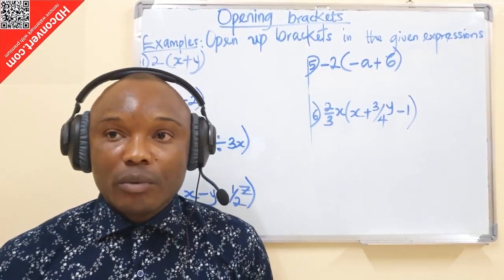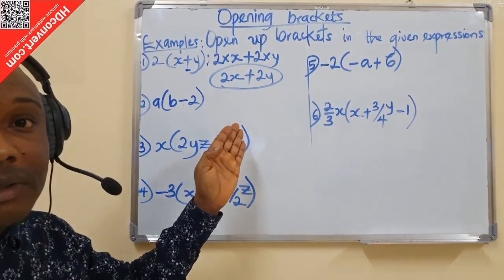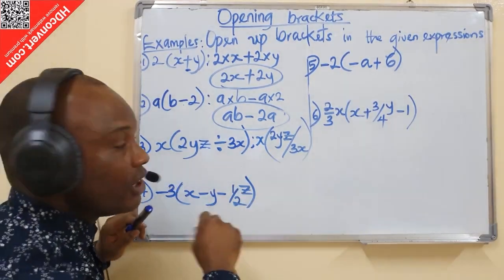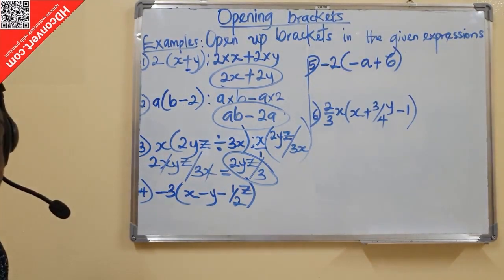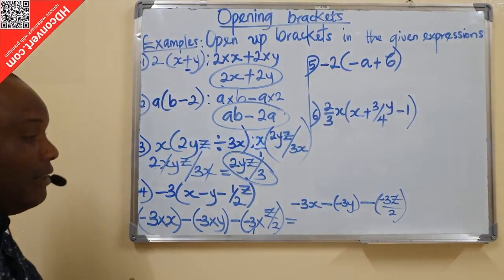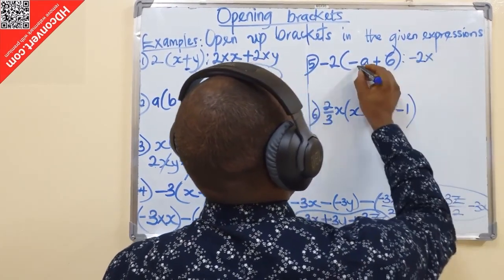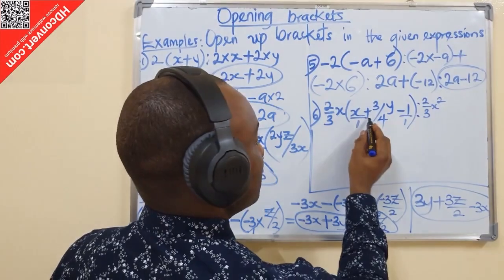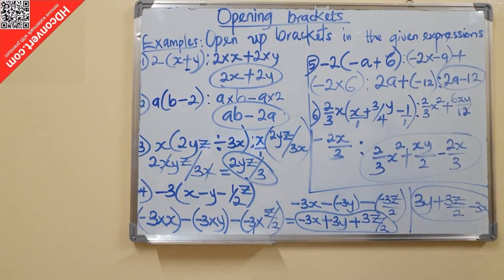Opening brackets | Algebraic brackets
It is easy to open up brackets during algebraic simplification especially when your directed number concepts are clear enough.
In this easy-to-understand video lesson, I have simplified the steps involved in opening up brackets. Please enjoy the ride.